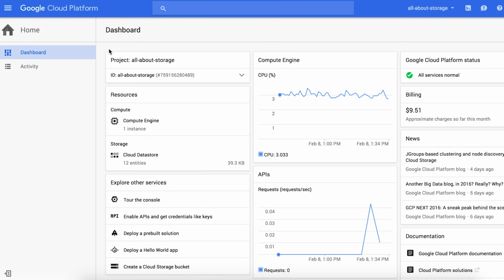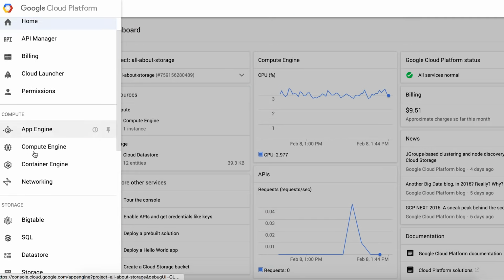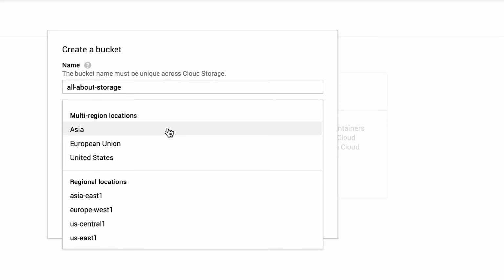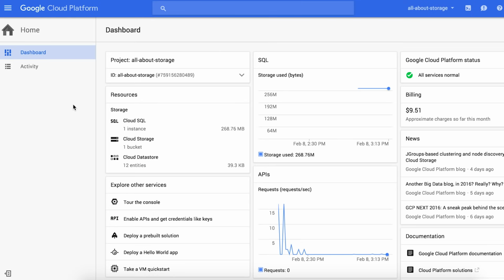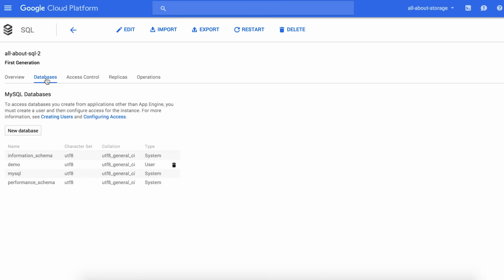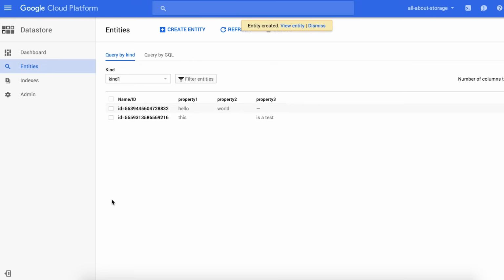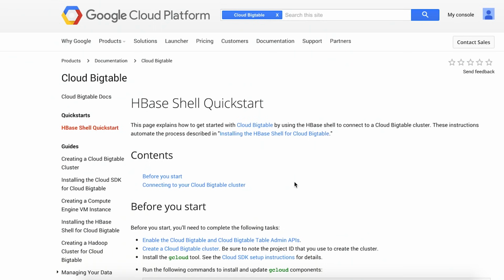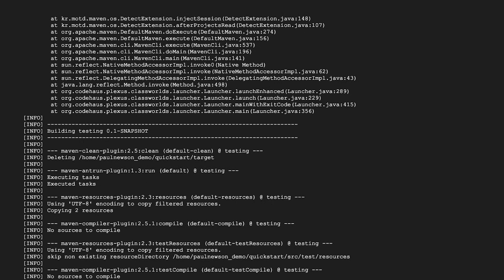Choosing your storage and database on Google Cloud Platform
Different applications and workloads require different storage solutions. Google Cloud Platform offers a full suite of storage and database solutions to meet your needs, from a hobbyist in a garage to a Fortune 500 company. This video will help you understand which solutions fit your scenarios, be they mobile applications, hosting commercial software, data pipelines, or storing backups.